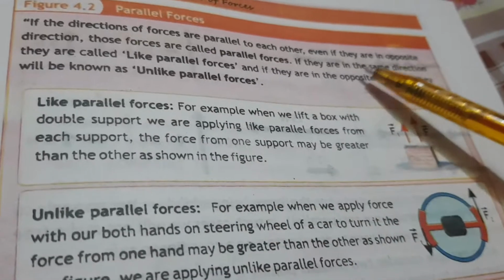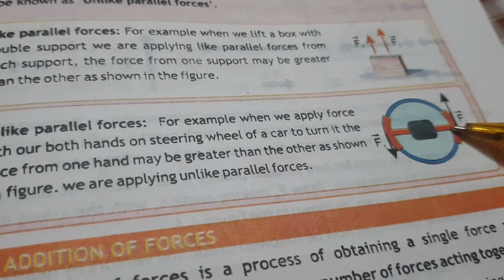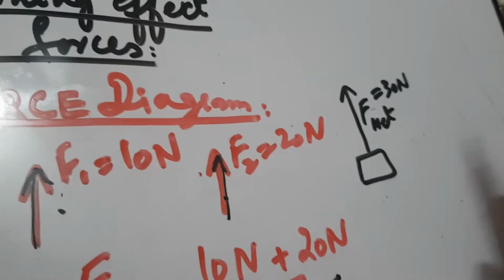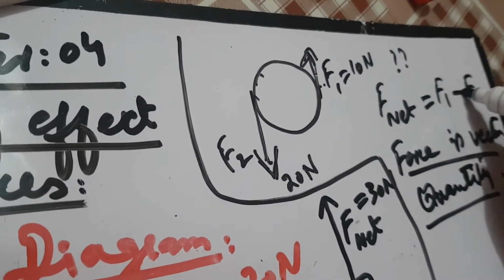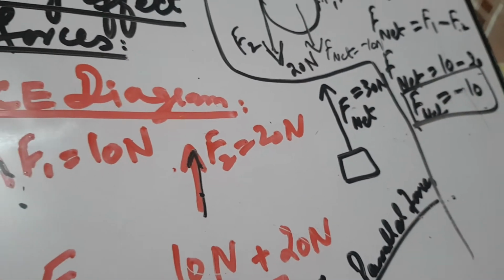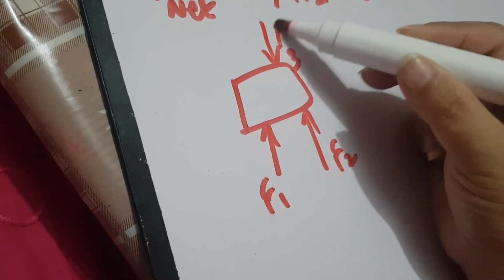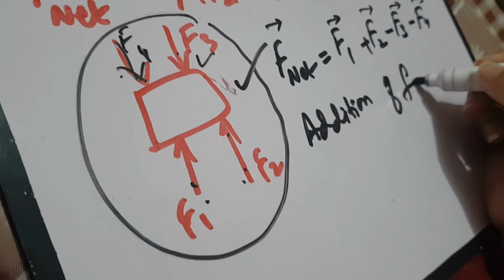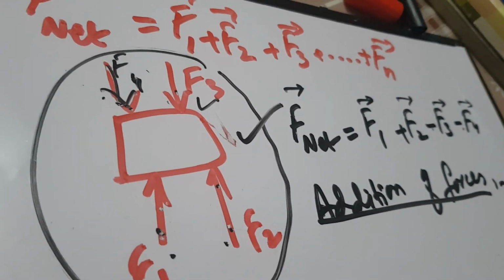Chapter:4 Turning Effect Of Forces (Introduction and addition of force)